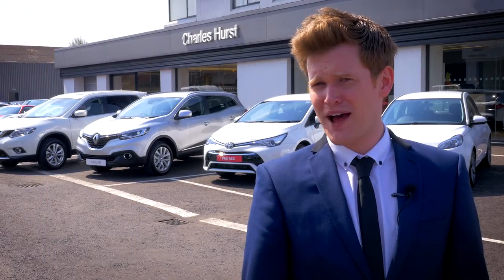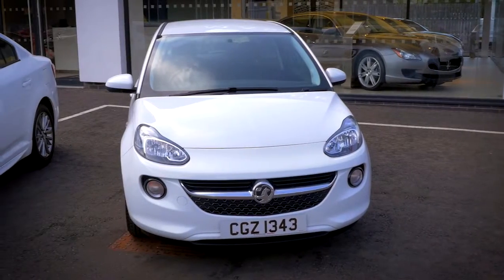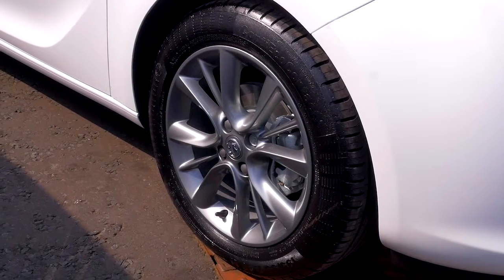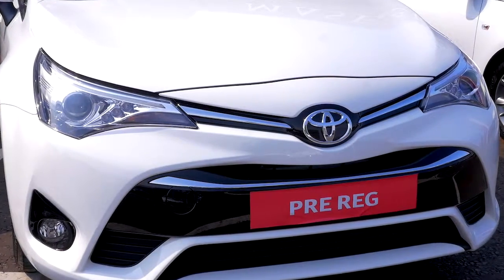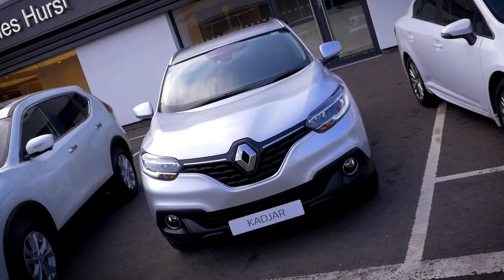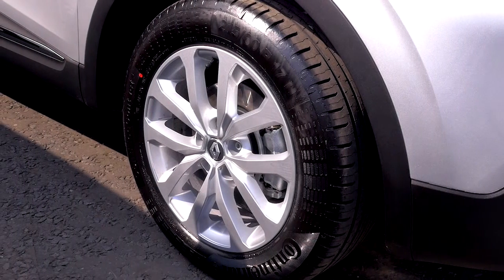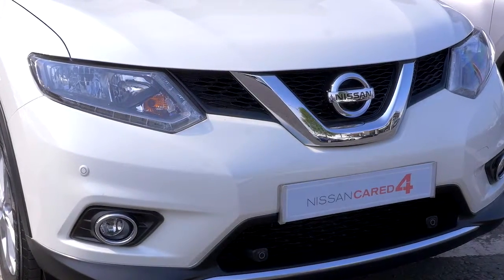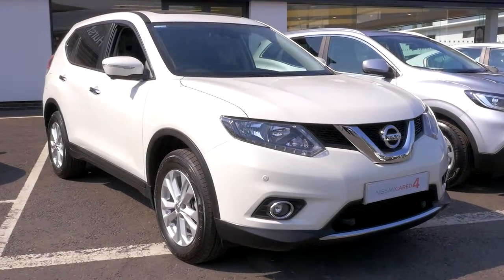Charles Hurst Best of both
Charles Hurst Best of Both Range.
All of the benefits of a new car, for the price of a used one.